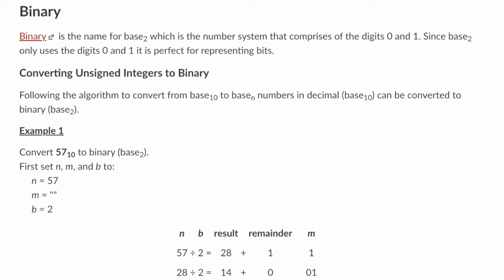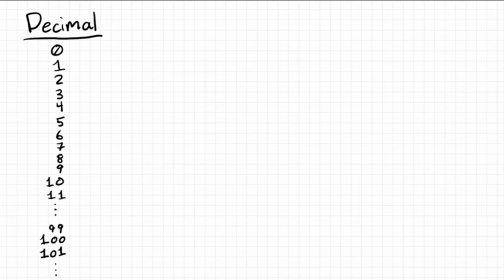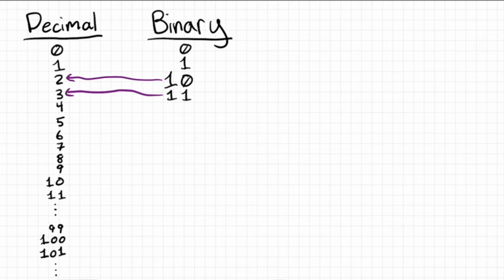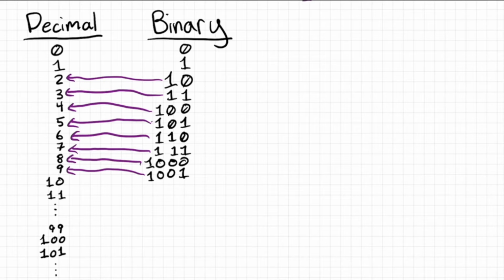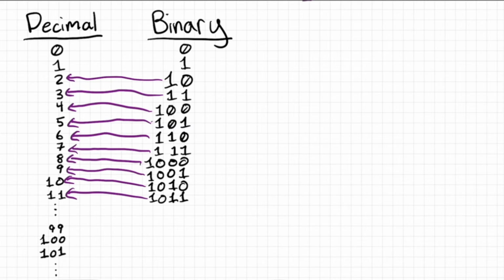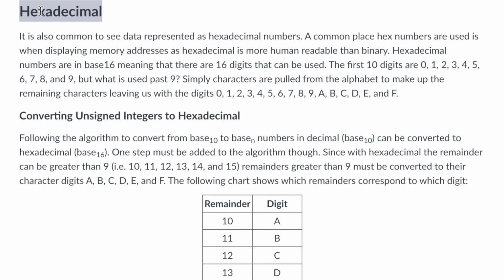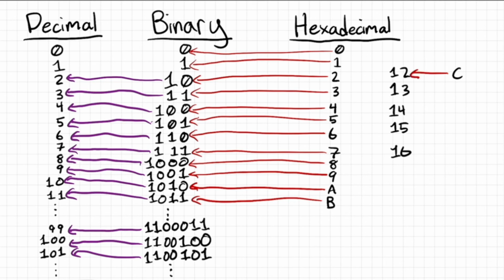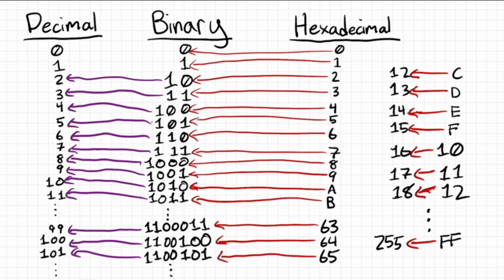Data Representation: Decimal Binary and Hexadecimal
In this video you will learn different bases such as base 10 (decimal), base 2 (binary), and base 16 (hexadecimal).

Production: Shmeowlex
Graphics : Shmeowlex
Editing: Shmeowlex